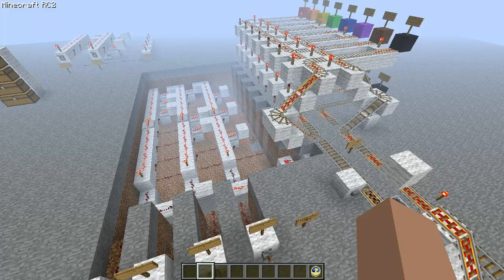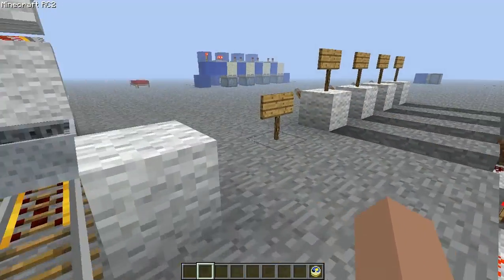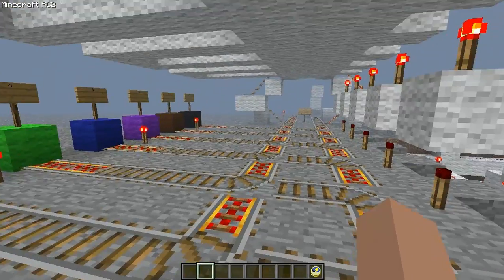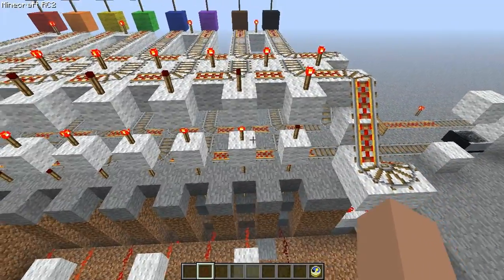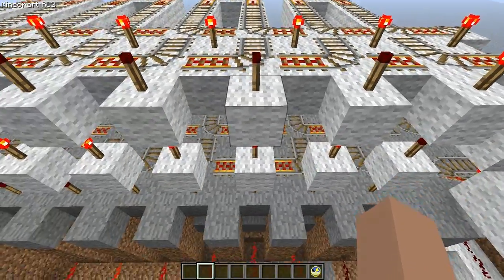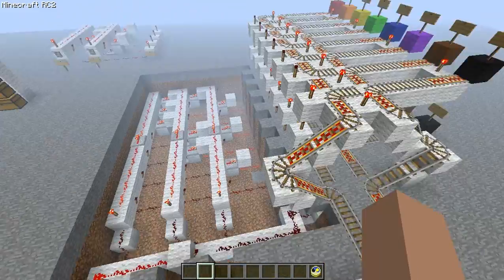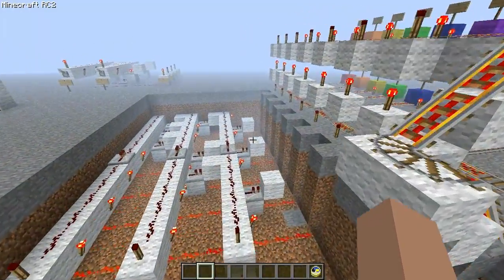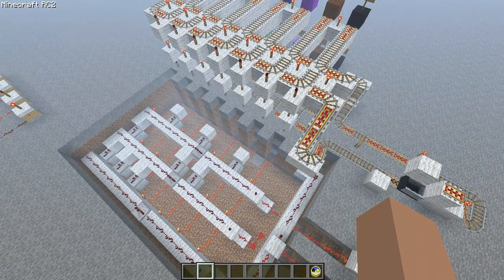Minecraft Compact 16 Destination Track Selector using Binary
A simple method of using Binary to wire track selectors.